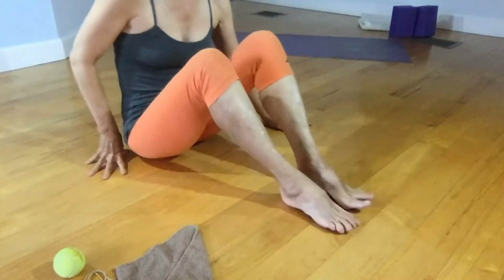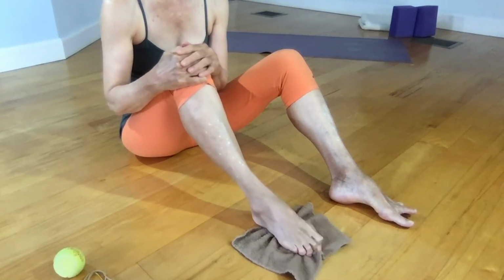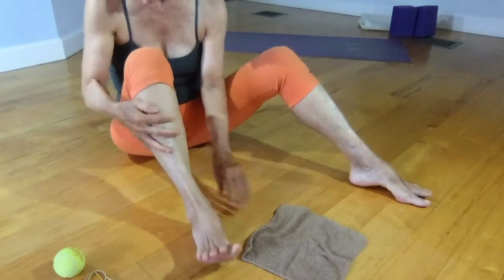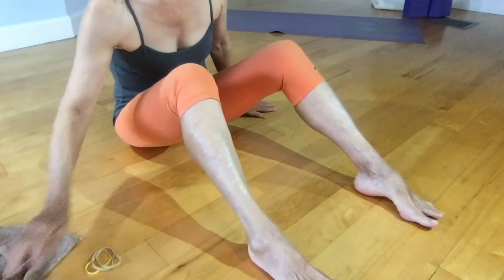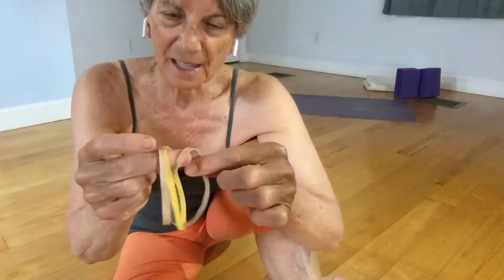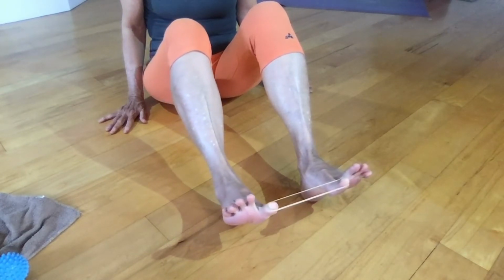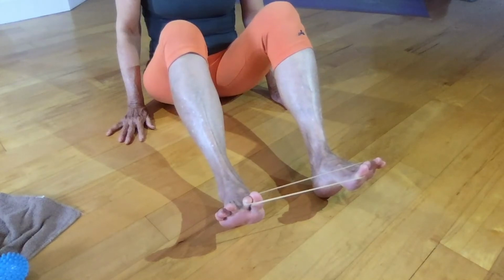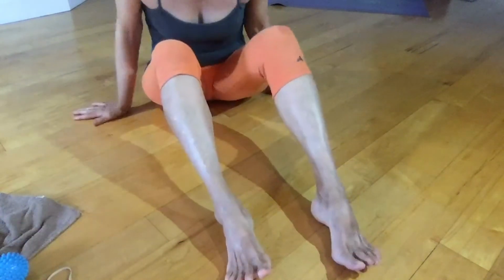Increase the spread of your toes for better balance in yoga poses | Rita - Fulcrum blu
A wide base with engaged arches creates a stable foundation for standing, walking, and of course for one legged balance poses in yoga.  Here are some tips on how to strengthen the arches of the feet and gain greater flexibilty and spread to your toes while seated -- these actions can be done either on the floor or a chair.  You'll use a tennis ball, a washcloth, and wide rubber bands to engage and strengthen the toes.  Notice how this also creates more tone in your legs -- you even begin to feel the effects all the way to your hips!